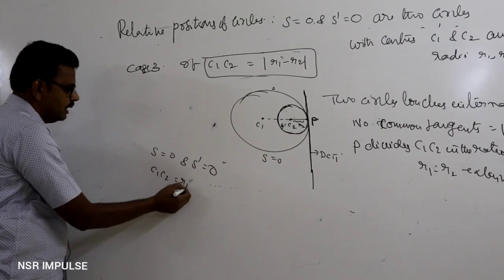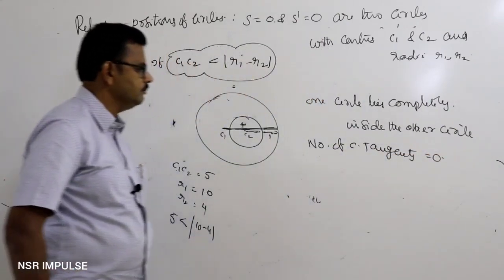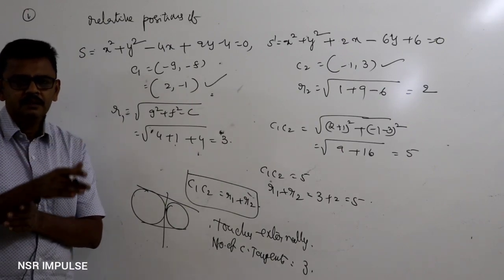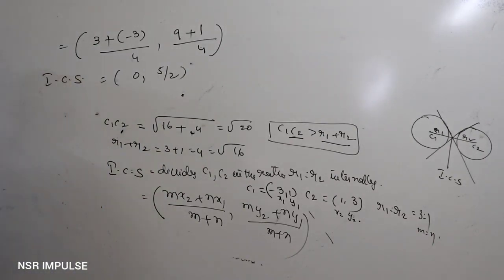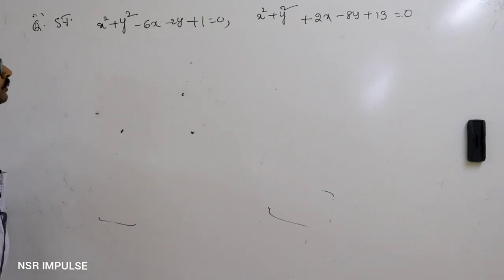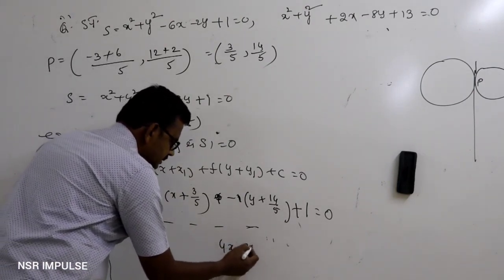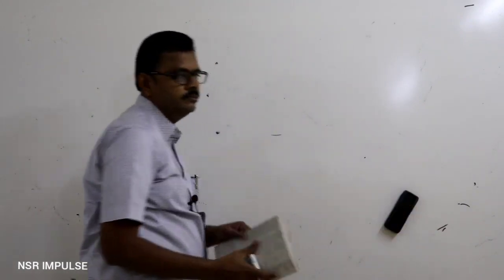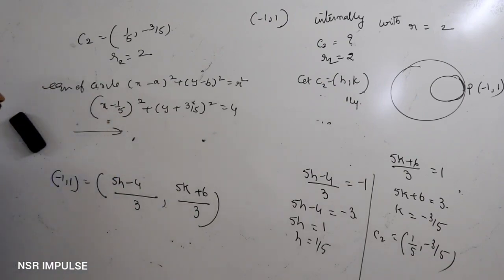NSR IMPULSE VIDEO CLASS#MATHS#L12